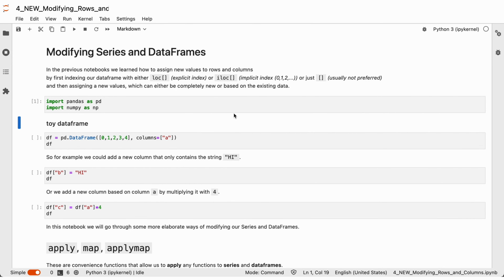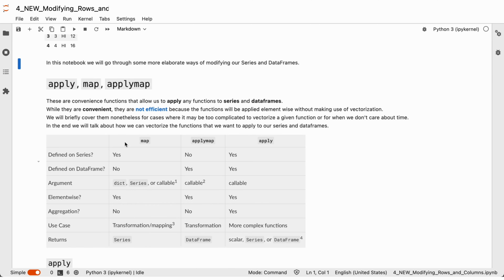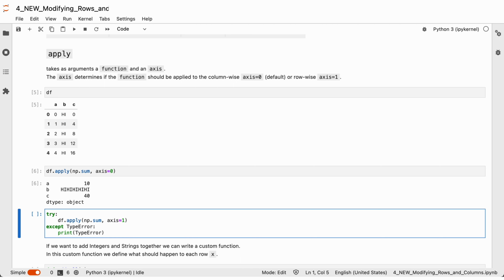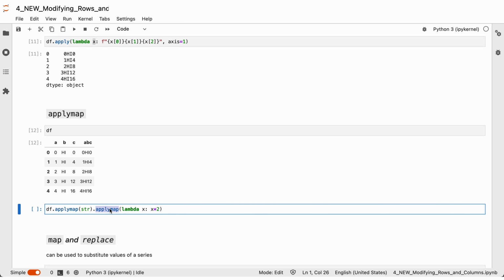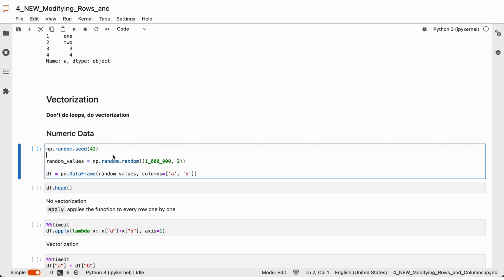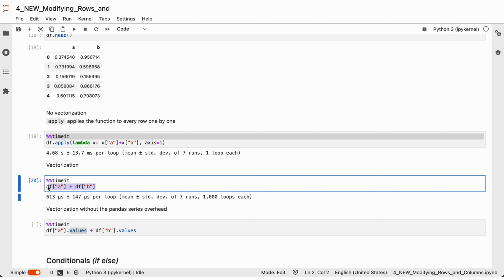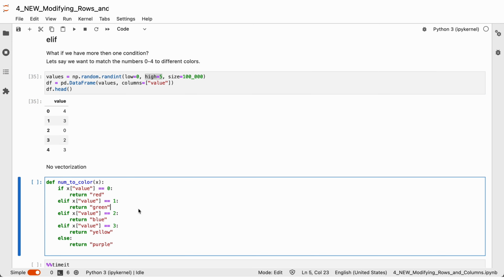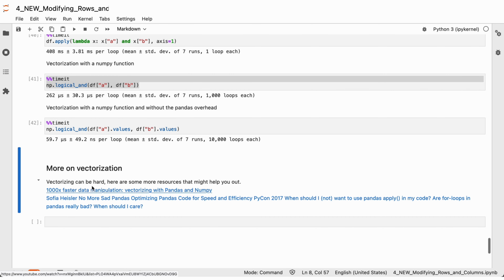Pandas: Modifying Series and DataFrames - Apply/Applymap/Map and Vectorization